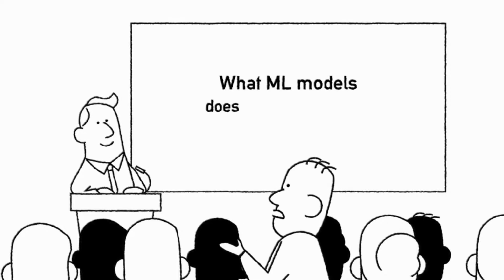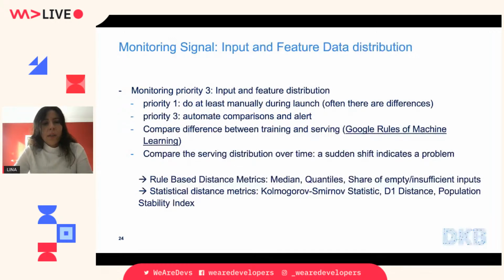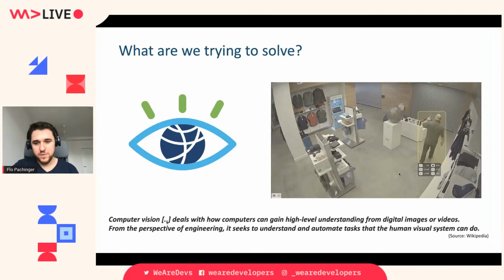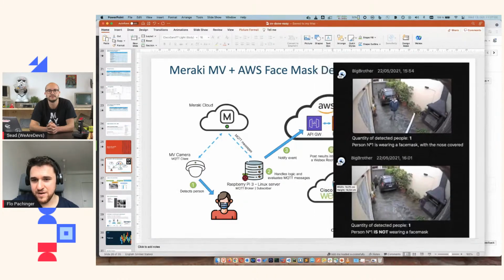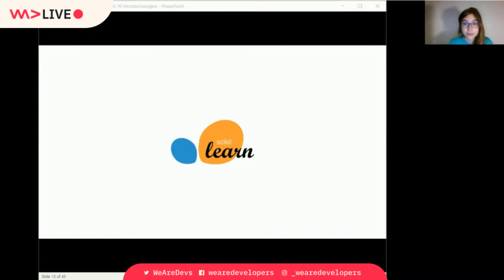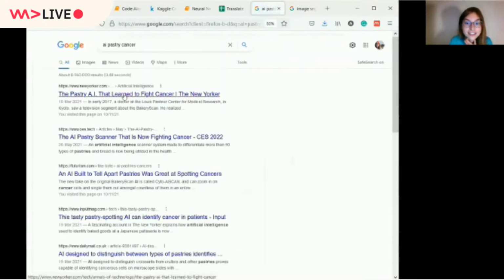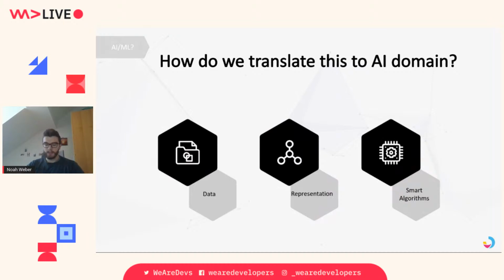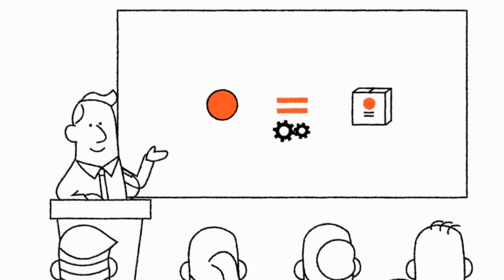WeAreDevelopers Live - Machine Learning Day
Exploring the depth and breadth of Machine Learning!

Get ready for exciting insights and best-practices about Machine Learning - the probably most interesting field of tech. Enjoy multiple talks and a workshop carefully curated for developers and make your first steps or level up your skills in ML.
Interested? Then get yourself comfortable and join us at the Machine Learning Day!

⏰ 10:00 am - 10:45 am CEST
👉🏻 Is my AI alive but brain-dead? How monitoring can tell you if your machine learning stack is still performing
🎤 Lina Weichbrodt, Machine Learning Lead Engineer at Deutsche Kreditbank AG

⏰ 11:00 am - 11:45 am CEST
👉🏻 Computer Vision from the Edge to the Cloud done easy
🎤 Florian Pachinger, Developer Advocate at Cisco Systems

⏰ 12:00 pm - 12:45 pm CEST
👉🏻 Getting Started with Machine Learning
🎤 Alexandra Waldherr, ML & Quantum Computing Enthusiast

⏰ 13:00 pm - 13:45 pm CEST
👉🏻 Geometric deep learning for drug discovery
🎤 Noah Weber, CTO at Celeris Therapeutics

WeAreDevelopers Live is a virtual event series loaded with educational and inspirational talks, delivered with a side of workshops and gathering some of the most prominent names in the dev world to speak their minds about trends, technologies and challenges of tomorrow in software development.